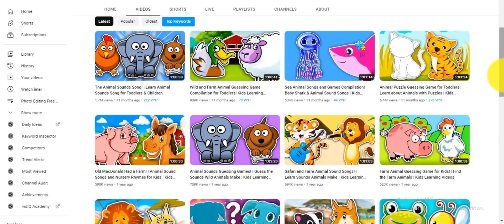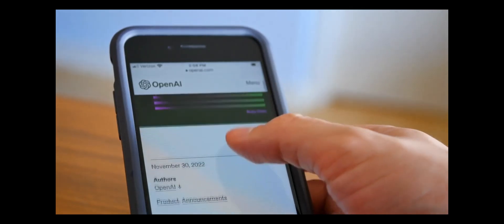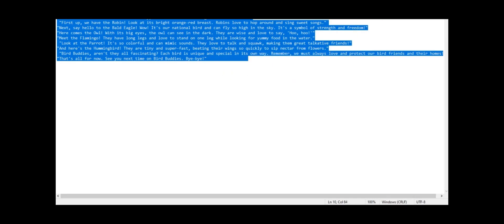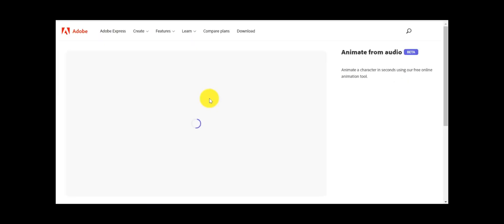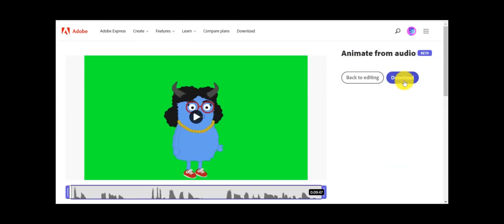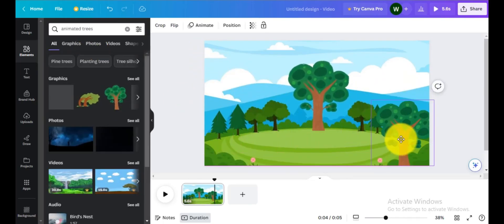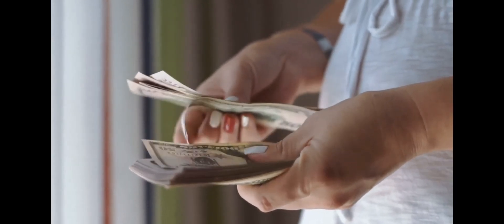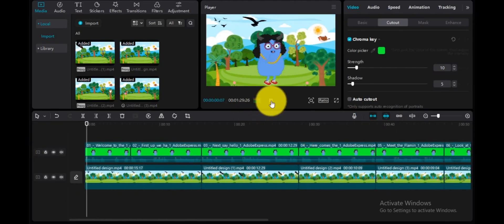How To Create Animation Videos | Create Animation Cartoon Video | Earn Money | kids learning videos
AI Startup

How To Create Animation Videos | Create Animation Cartoon Video | Earn Money | kids learning videos. In this Video, I will show you. How to create Animated kids learning video with the help of A I. There are Five sections of this Video. If you want to make money, Then make Sure Watch the video till end. Without any more delay, let's jump right in.

📝 Video Breakdown:
00:00 – Introduction
01:03 – Generating a Story  with Chat GPT
01:49 – Generate Audio with AI.
02:37 – AI animation generate with Adobe Express.
03:40 – Generate Background with Canva
05:37 – Editing of AI animation Video.
09:51 –  Wrap UP

My goal is to provide fast and easy-to-follow tutorials.